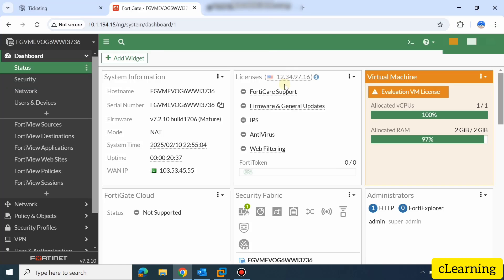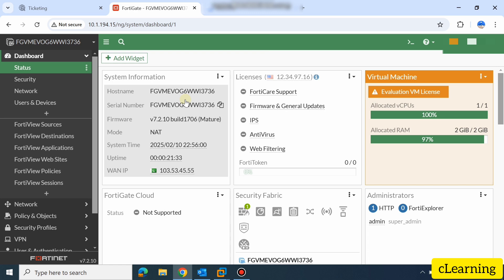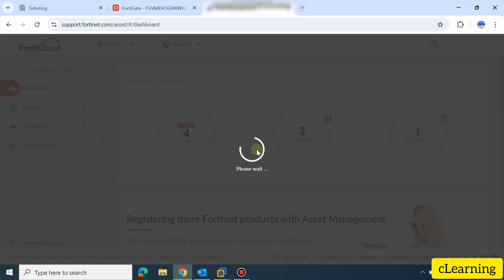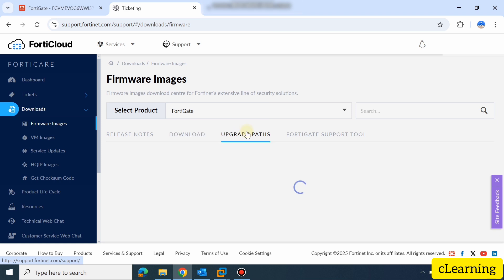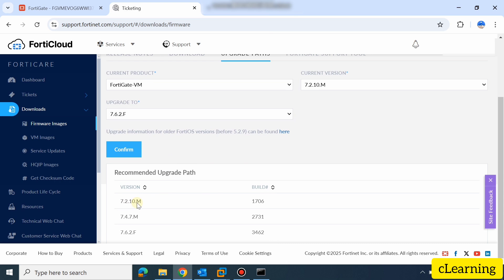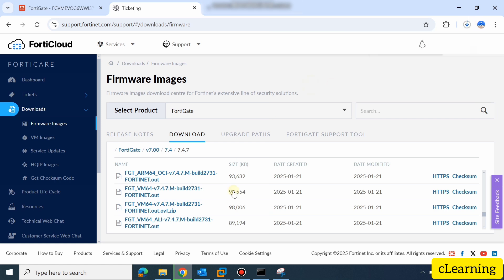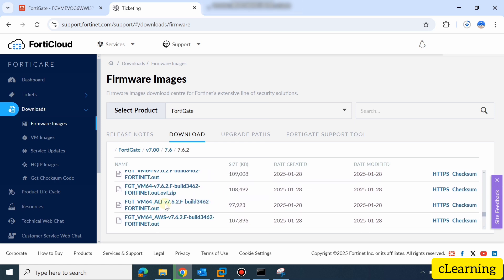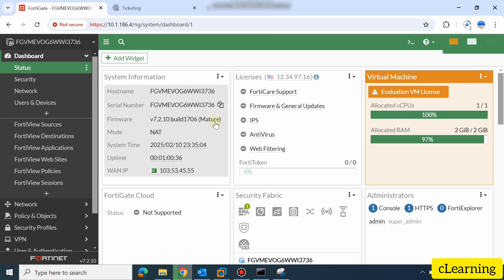How to Upgrade FortiGate Firewall Firmware | Step by Step using Upgrade Path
Login in Forticloud portal and register your device by SN. Select your product and download firmware by using upgrade paths.
How to Upgrade Firmware of FortiGate Firewall | Step by Step using Upgrade Path

Follow this detailed tutorial to safely upgrade your FortiGate Firewall firmware, including the correct upgradepath to avoid issues.